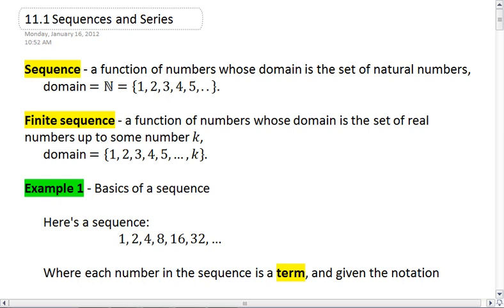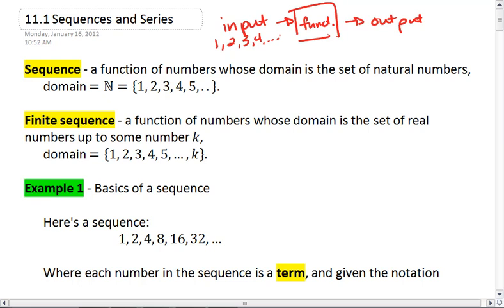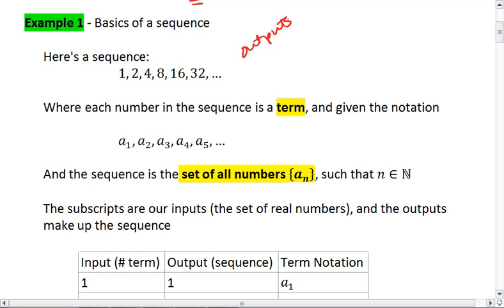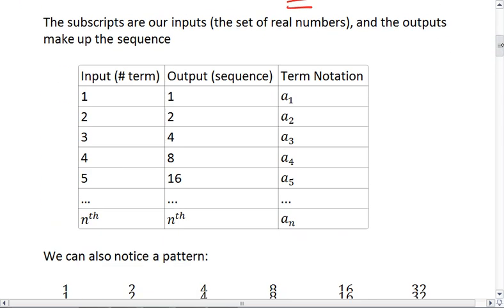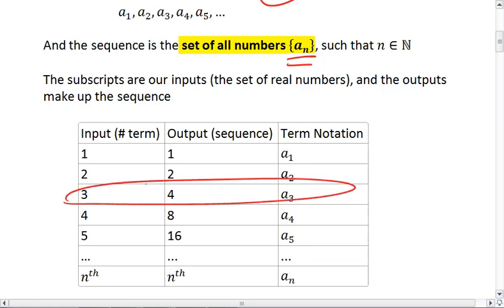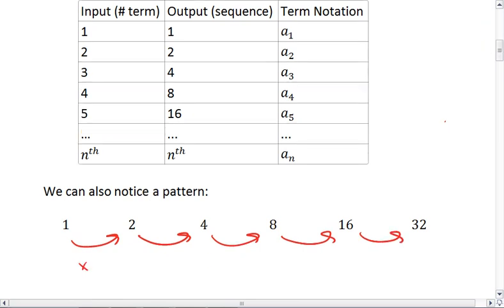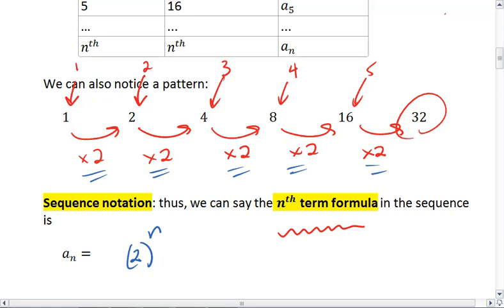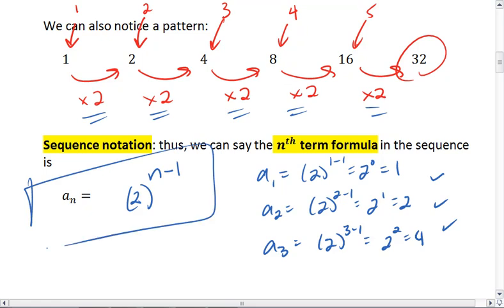11.1a (1 of 4) Sequences, Basics.mp4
Basics of sequences and series. A sequences is a function with a domain of the natural number (1, 2, 3, ...) and a range of its own terms. We can express a sequence with an nth term formula.